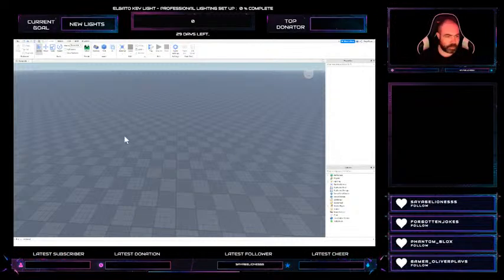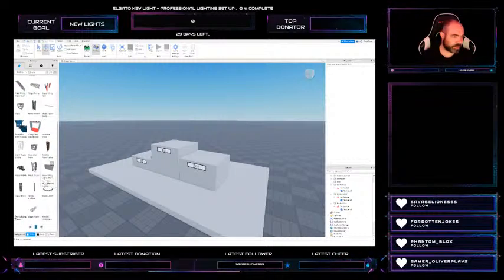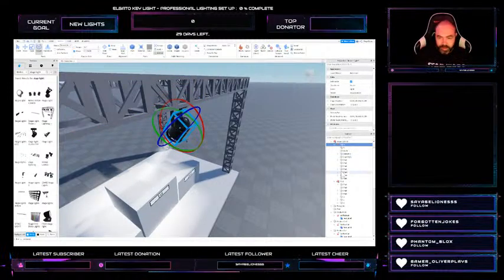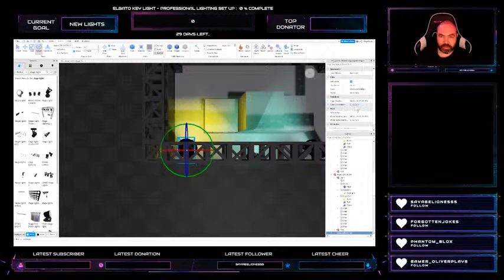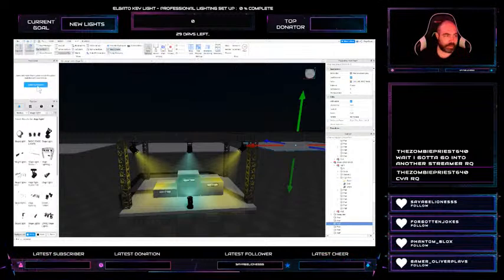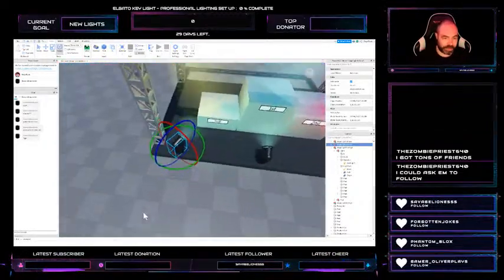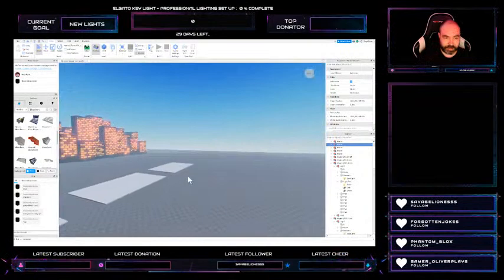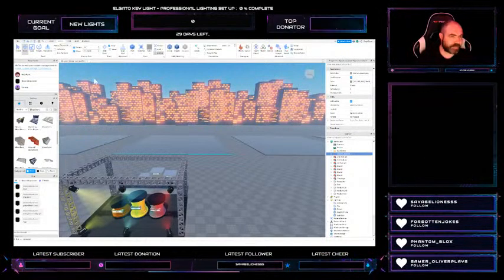Open Design Competition - Come build and play :-)